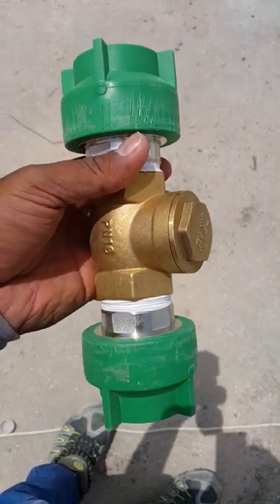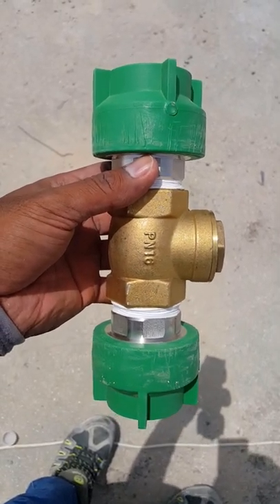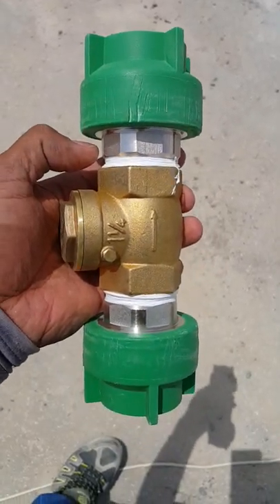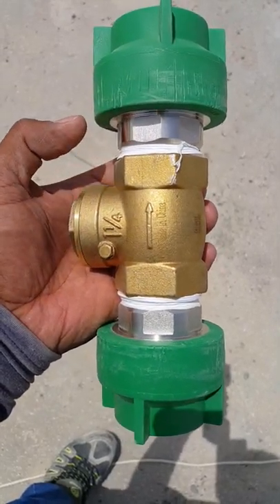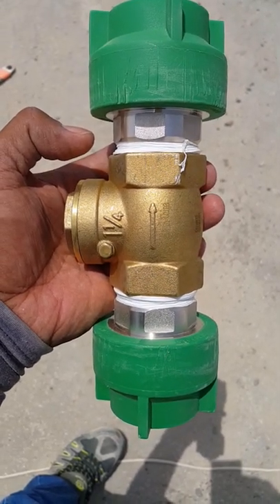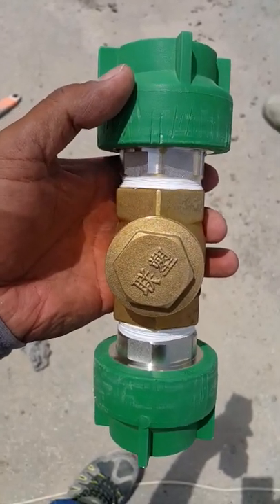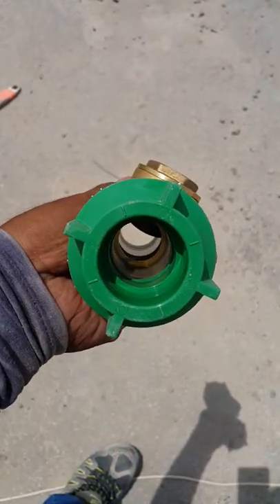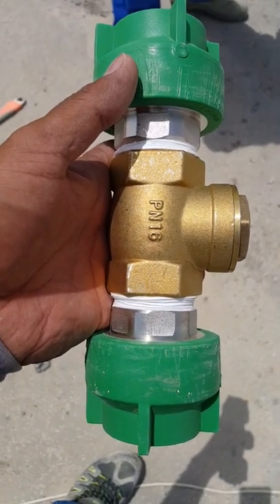How to install NRV ! PPR pipe and fittings ! Install a Non Return Valve